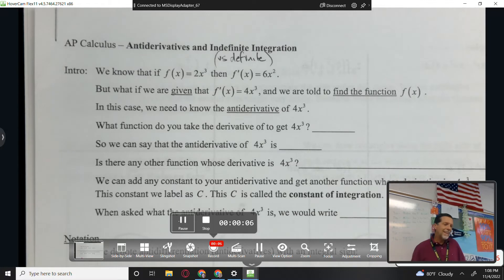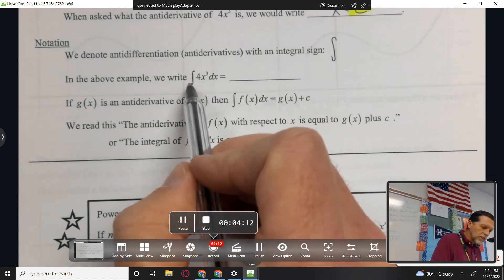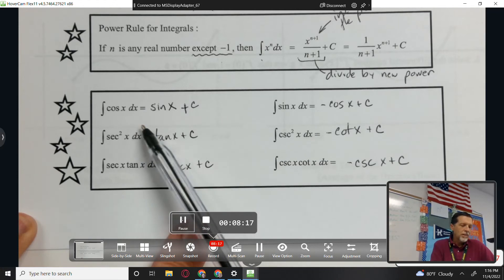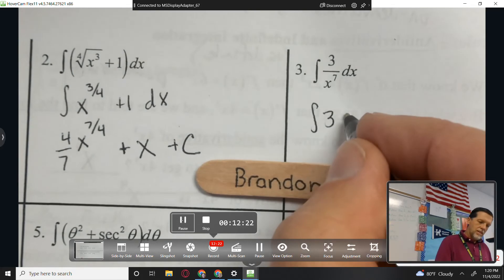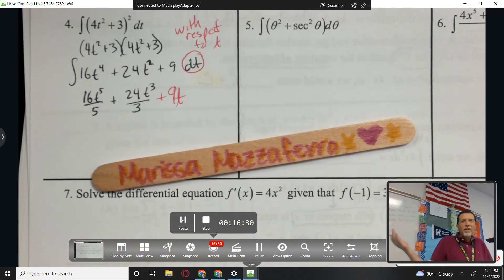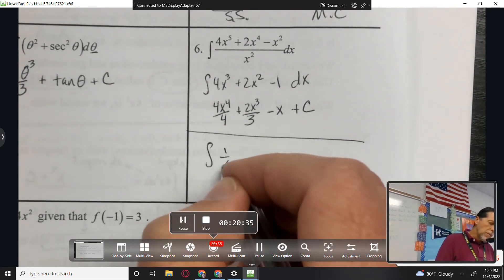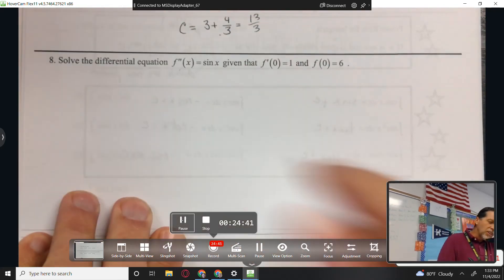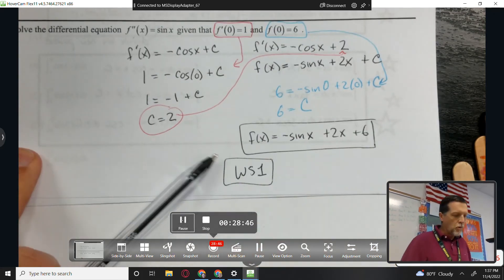Calculus U7D1 Antiderivatives